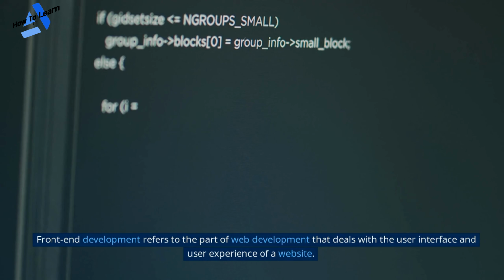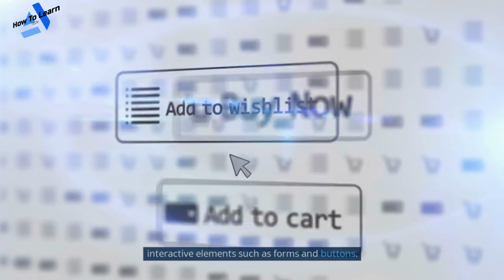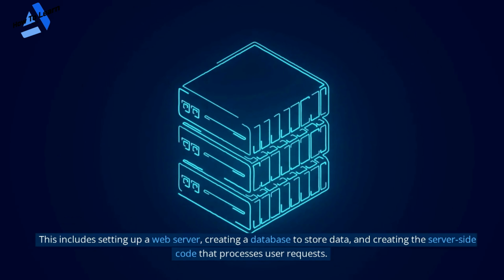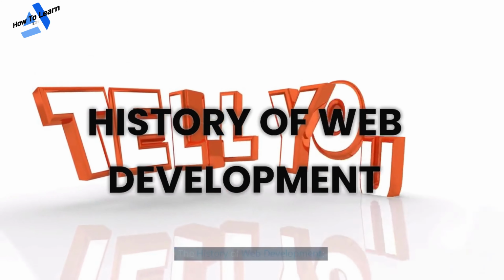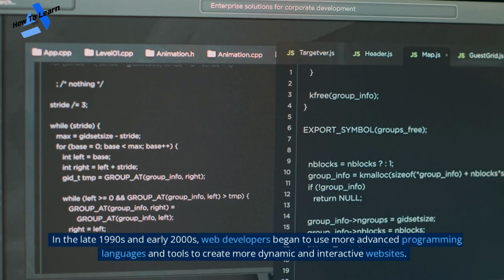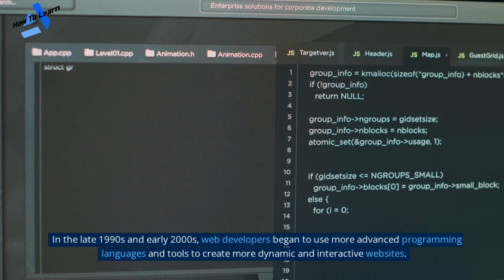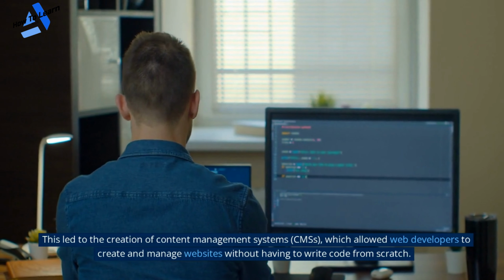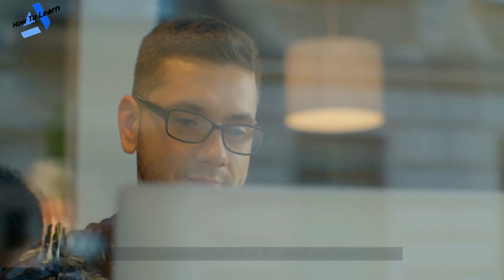What is Web Development | Introduction and Understanding the Basics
we will provide an introduction to web development and explain the basics of how websites are created. we will also provide an introduction about the history of website.
                                                             We'll cover topics such as HTML, CSS, JavaScript, and server-side programming languages. You'll gain a better understanding of the role of web developers in creating engaging and functional websites. Whether you're a beginner or just curious about the world of web development, this video will give you a great starting point to dive deeper into this exciting field.

In this video We walk through a simple and easy step by step instructions, guide, tutorial on What is Web Development and how to learn web Development.

We explains:
                      The History of Web Development
                      Introduction of Web Development
                      Basic of Web Development
                      Understanding of Web Development

           If you're ready to take your first steps into the world of Web Development this video will help you!